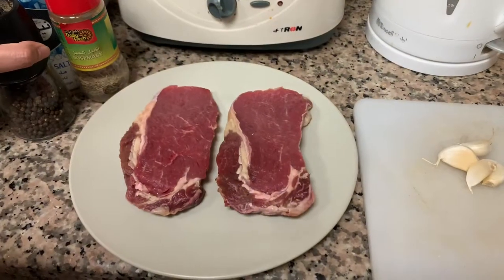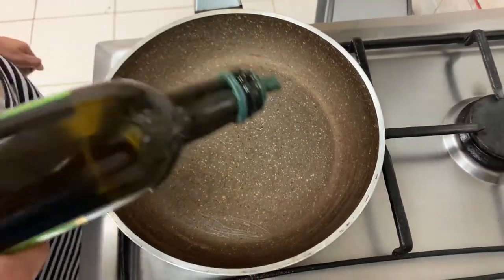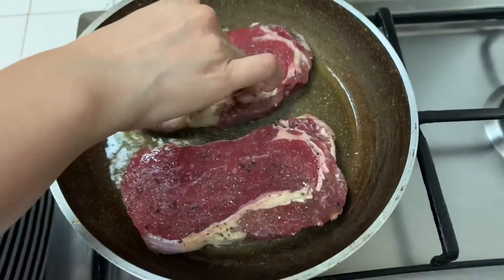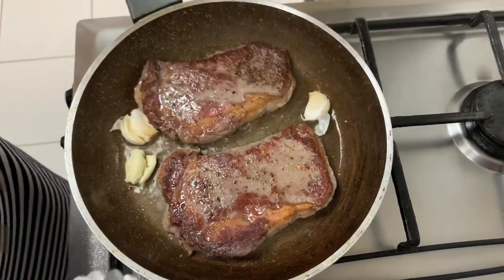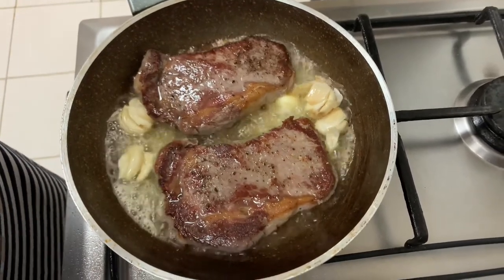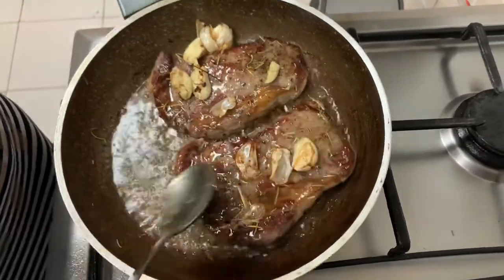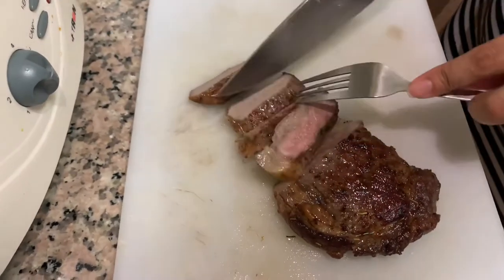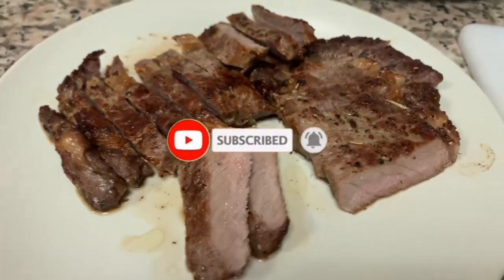How To Make Pan-Fried Ribeye Steak Restaurant Style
This is how I cook restaurant style pan-fried ribeye steak at home. My family loves it. It is easy to make I bet you can make it too.

Follow more recipes like this!